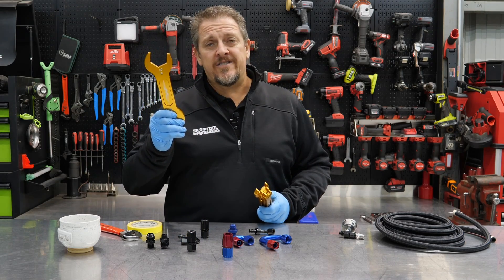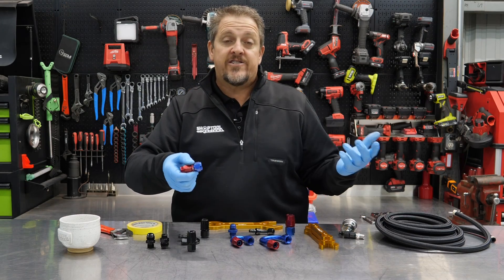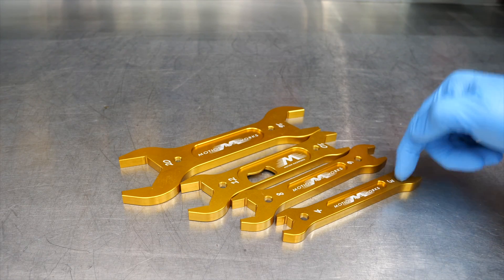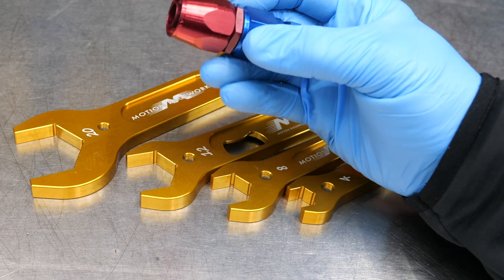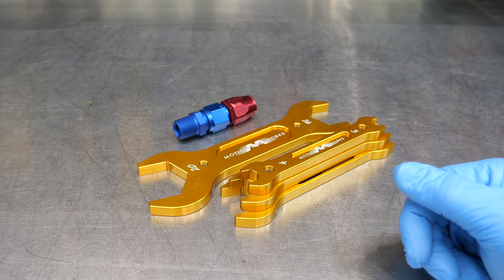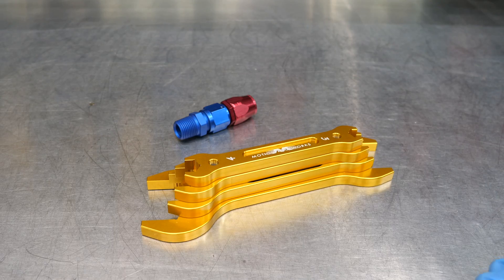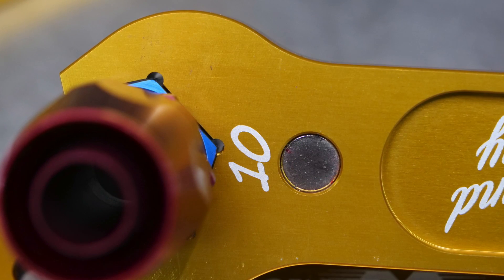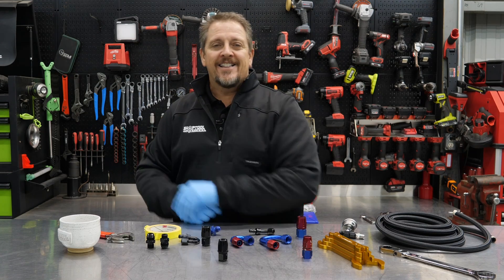Made in the USA! Motion Raceworks Billet AN Wrenches Review [AN Fittings]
Bet you don't know where AN wrenches and fittings get their name from. It dates back to WWII when the Army and Navy put their heads together to figure out a way to connect rigid and flexible fluid lines with a removable fitting. And the AN fitting was born, Army-Navy: -2AN through -32AN. -2AN is the size of the tubing, which is 1/8", then the sizes go up each size by 1/16" from there, all the way to -32AN (2"). You would think that the AN size of the fitting would correspond to the AN size of the wrench. Well, this should be the case, but it's not that easy. Back in WWII, the USA was definitely not using the metric system, so the sizes are set on SAE. However, any AN fittings you get off of Amazon, made in chyyyyna, is probably going to be metric, which doesn't correspond with these wrenches.
These Jackstand Jimmy AN Wrenches from @MotionRaceworksOfficial are manufactured in the USA and have exceptional features and quality.